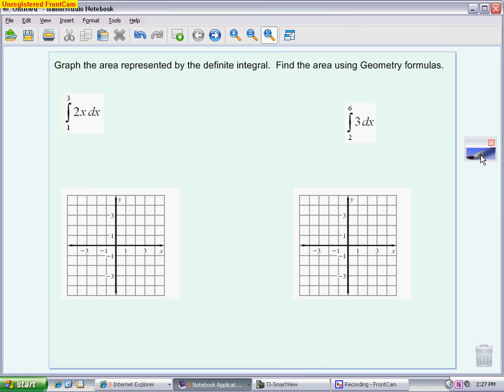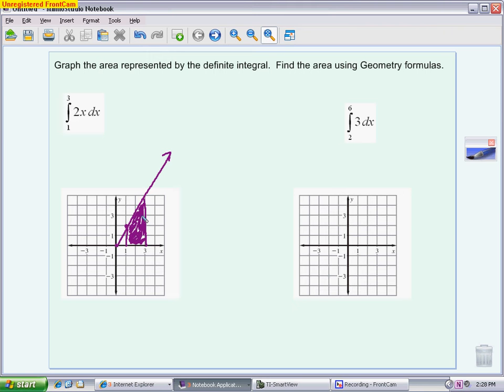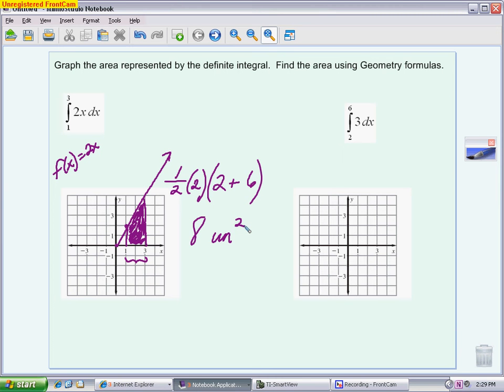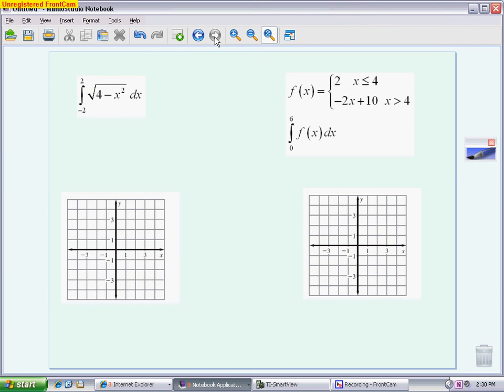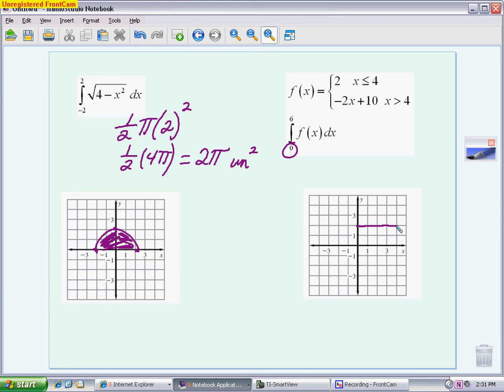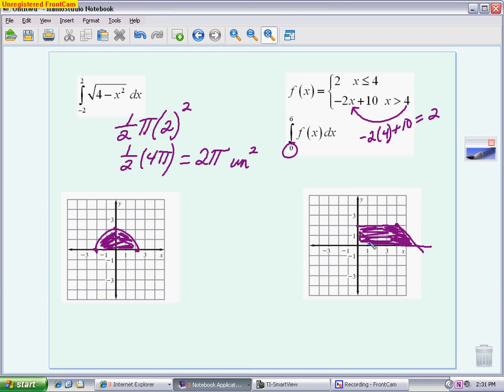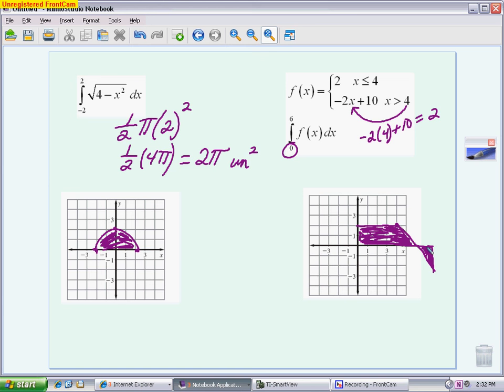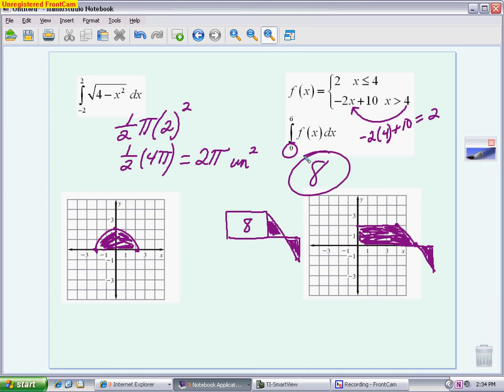AP Calculus Review for 4.1-4.3 Quiz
This video reviews 4.3 and what a definite integral means visually.